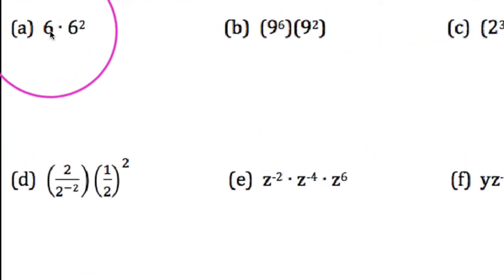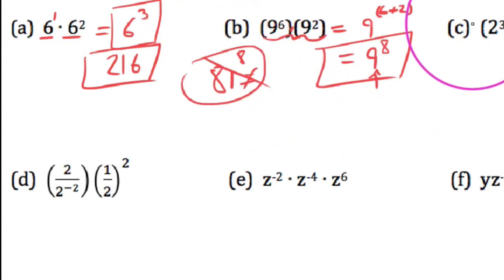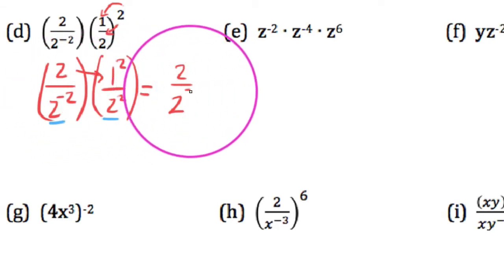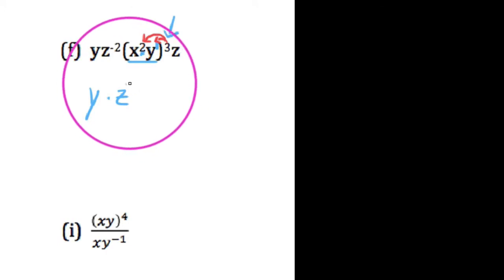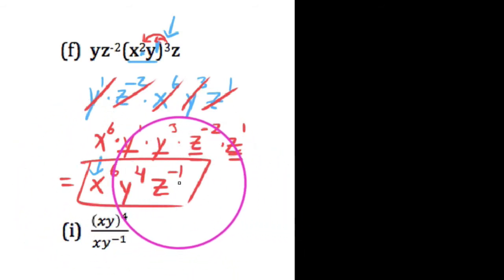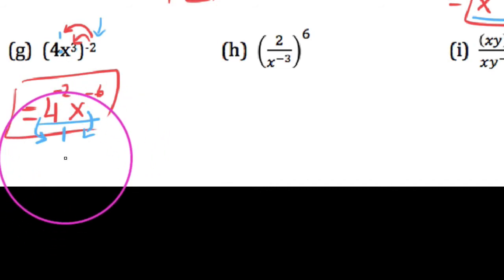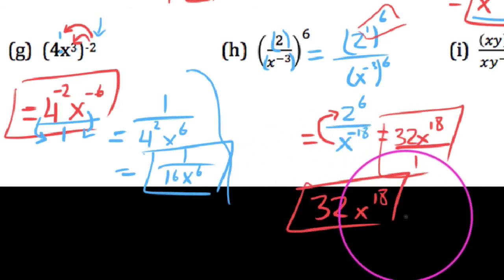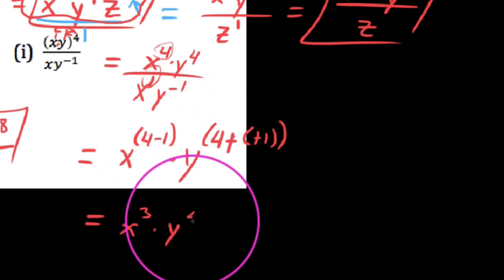HA2 6.1.4 Using properties of exponents to simplify expressions (video for practice)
In this video I work through 9 solid examples of how to use the properties of exponents in order to simply more complex exponential expressions.  This video is to be used to complete the problems first on your own and then check your work against mine.